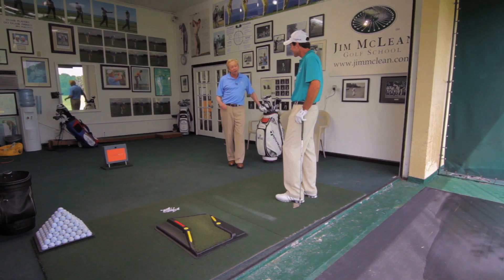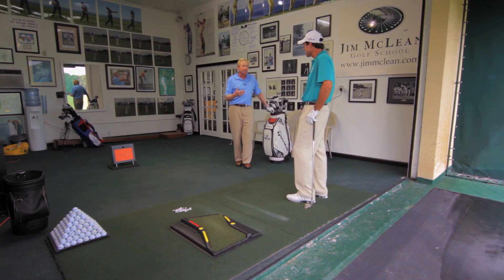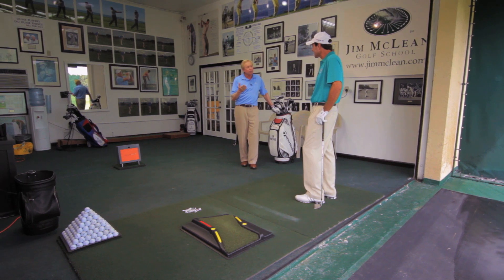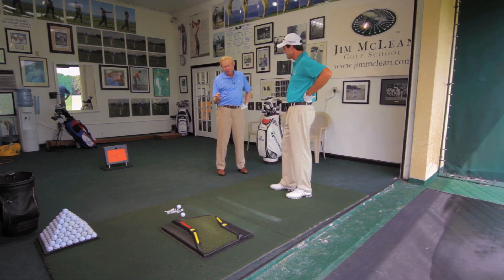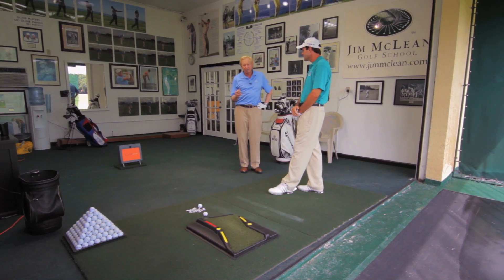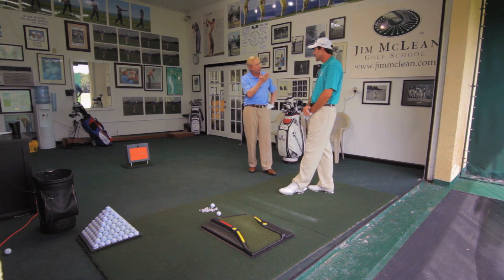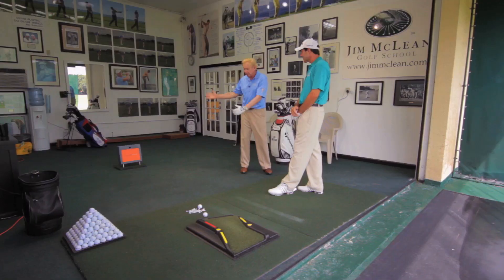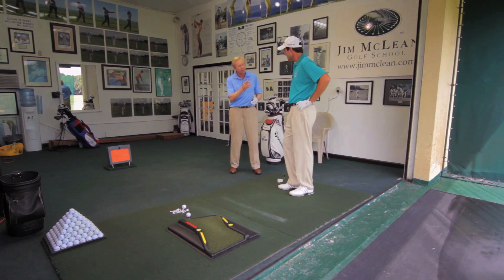Best golf practice mat EVER!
Jim McLean and Len Mattiace talk about how The Drawing Board Golf Training Mat helps get you on the correct swing plane as if it were MAGIC!